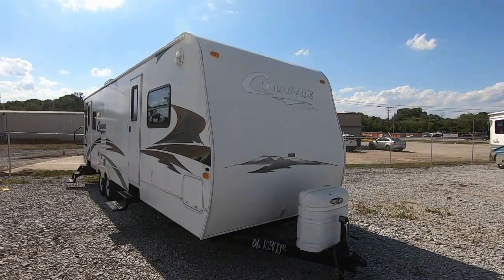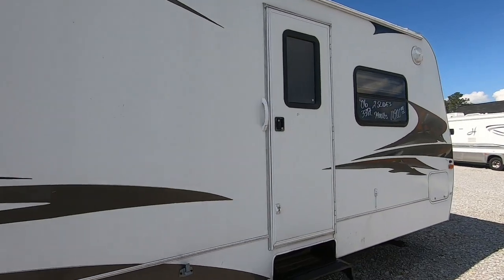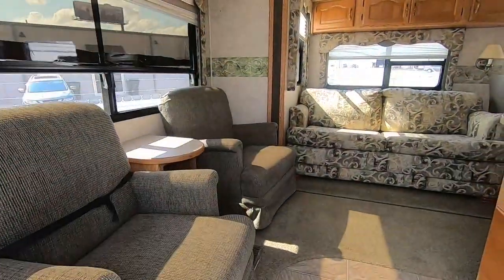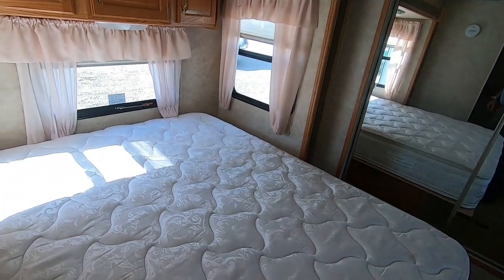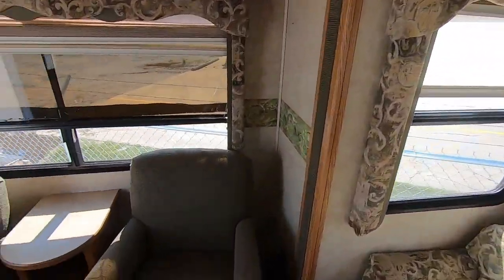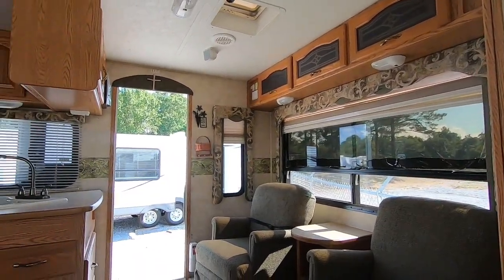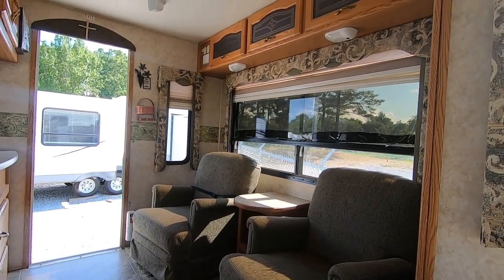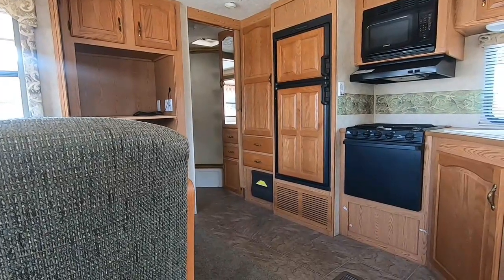SOLD! 2006 Keystone Cougar 302RLS Travel Trailer, 2 Slides, Rear Lounge, Includes Warranty, $10,900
This RV is SOLD ! to view our current inventory .

to check our website to verify availability of this unit and to view our current inventory of used RV's

PLEASE NOTE: RV does not include an awning. we can install one at your expense.

Please click on this link to see our free interactive tow guide to get your vehicles towing capacity

Year: 2006

Stock # 5196

VIN : 4YDT302276B070530

Make: Keystone RV

Model :  Cougar

Model Number : 302 RLS

Length : 33 ft.

Weight (UVW) :  8,010  pounds

Furnace : 1

Air Conditioners : 1

Slide Outs: 2

Patio Awning: NA (Can be added call for price and availability)

Table Type : Table and Chairs

Sofa Type: Sleeper

Water Heater : 6 Gal. Quick Recovery

We offer you two options on how to buy this RV . Option A is $10,900 which is haggle free / firm (no matter if you pay cash, finance and or trade) Includes a  a inspection by our RV techs done after purchase (see list above)  90 Day Nationwide Limited Warranty  starter kit , Temp Tag ,a year of free camping (21 nights total, up too 7 at a time at select RV resorts)  and more . Option B is buyer declines all services and buys RV as-it sits (just like we purchased it) , no inspection , no walk thru , no warranty in which case we can save you some time and money and will trade off either option . Please contact our sales department for a option B price   . We offer discount nationwide delivery (we have sold RV's to all 50 states, Canada, Europe, and even Australia so you are never too far away for us to save you money on a pre-owned RV) . We have some great financing with approved credit and down payment . Parkway RV Center also does not charge any doc fee, no prep fee, no tag / title fee, etc. Don't fall for the big RV dealer fee scam. All those Fee's are 100 % dealer profit !!